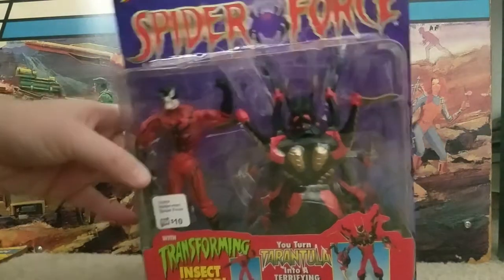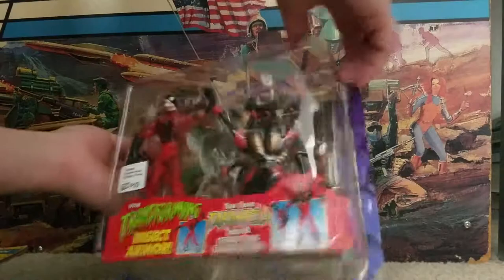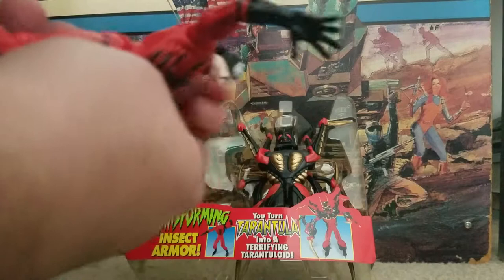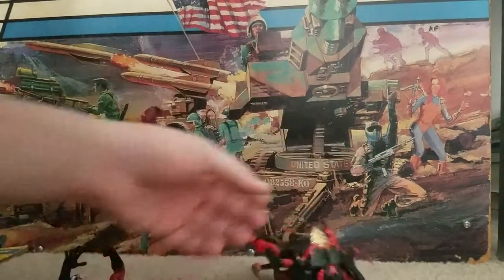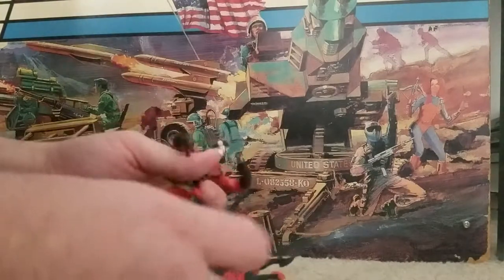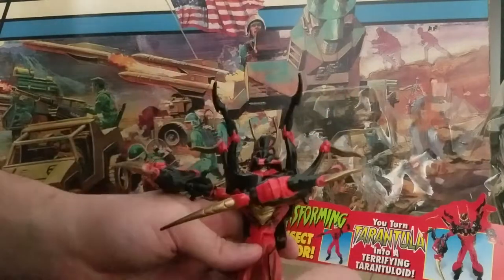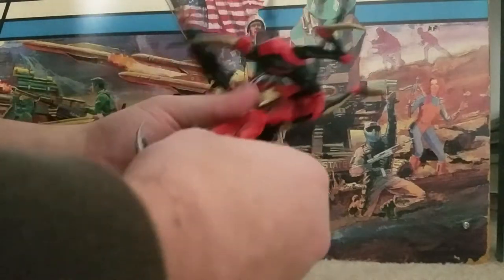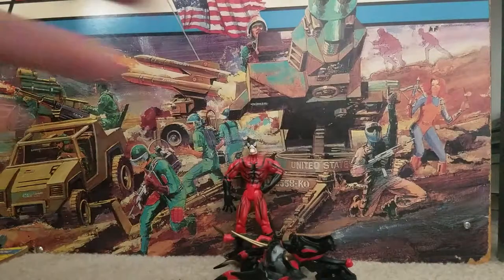Vintage Toy Freedom - Spider-Man Spider Force "Tarantula" Toy Biz 1997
I need that bee guy!